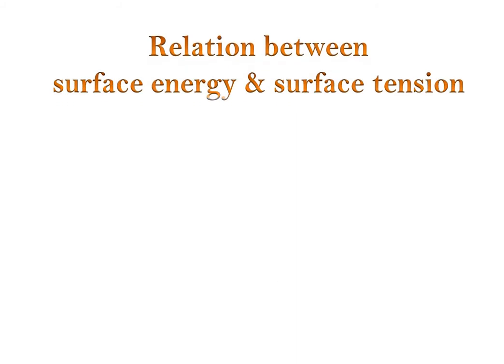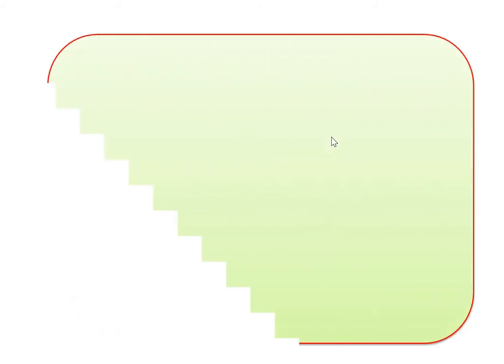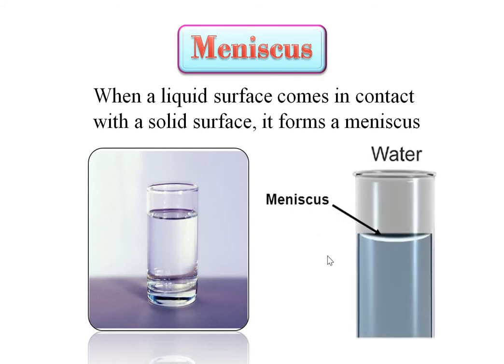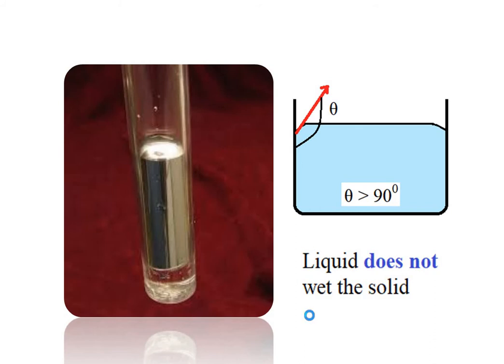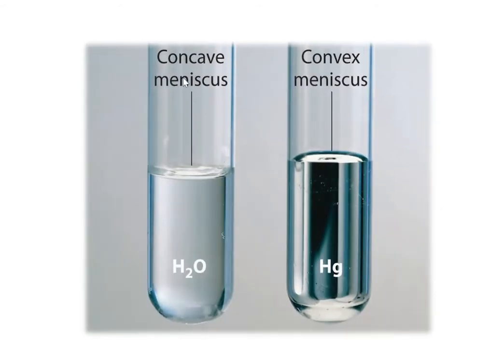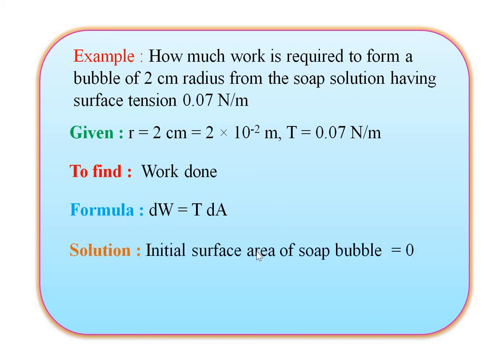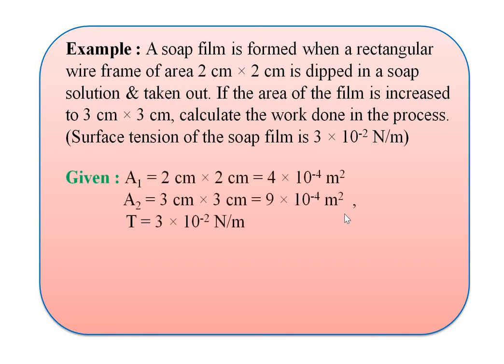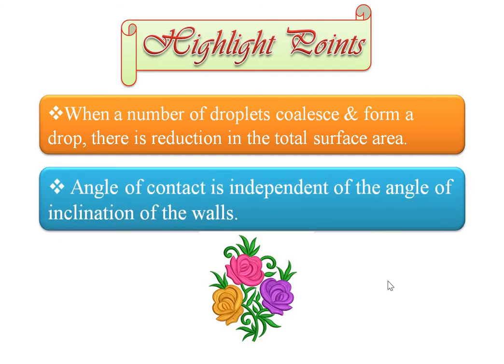XII Science Physics Mechanical Properties Of Fluids Lecture 6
Surface energy, Relation between surface energy & surface tension, Angle of contact